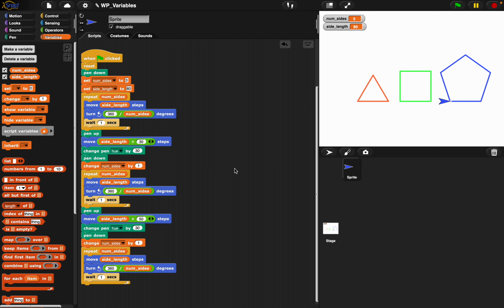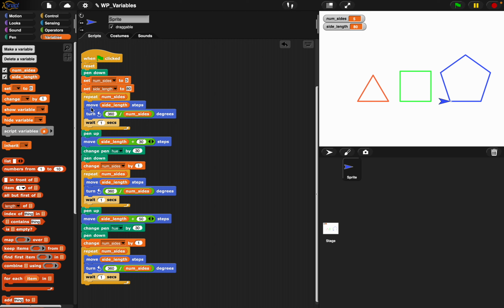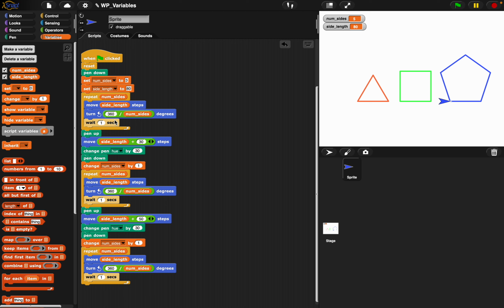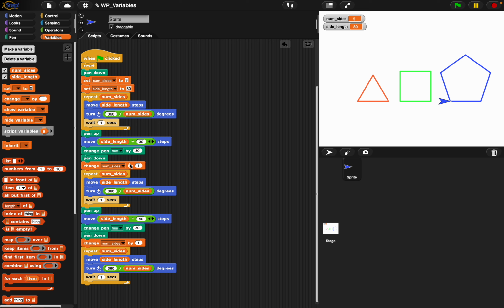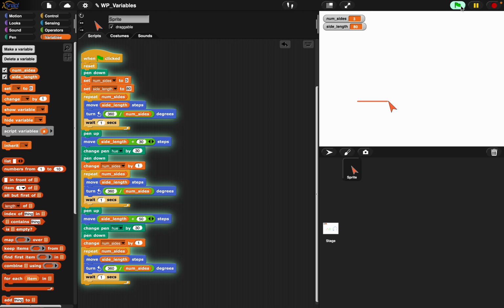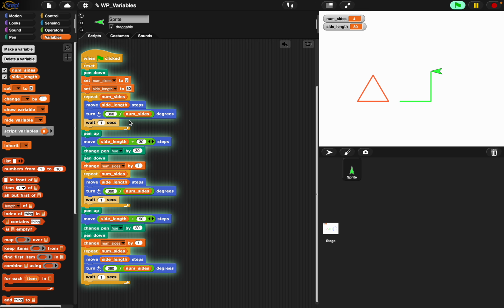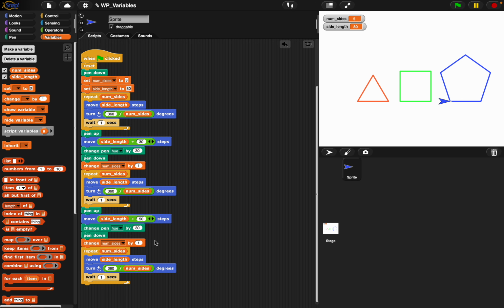EDS 142BR: Drawing 3 Shapes using For Loops & Variables